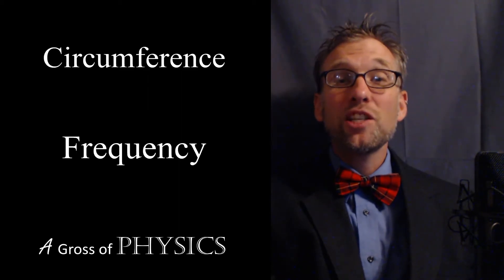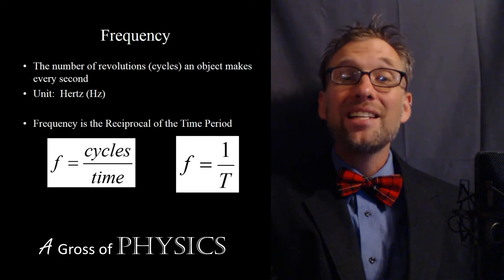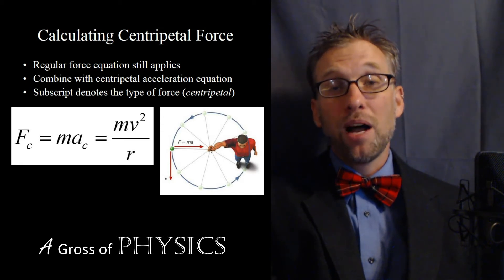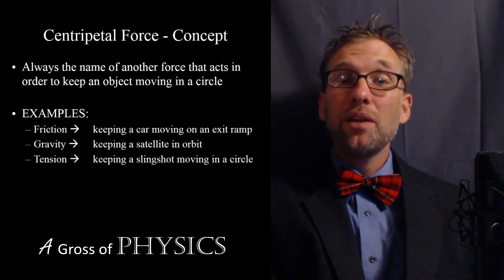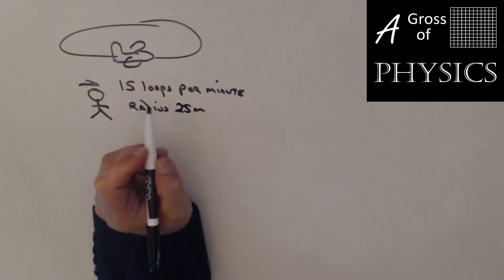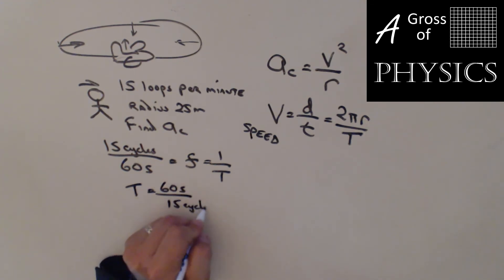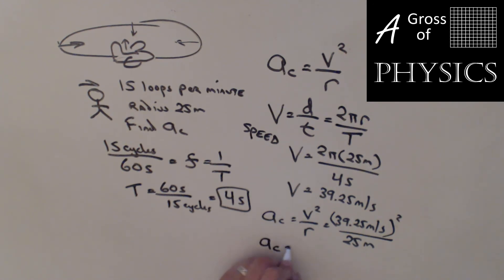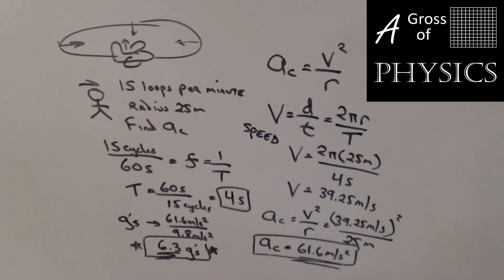Day 054 Circumference and Frequency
A Gross of Physics.  This video explores terminology specific to circular motion.  It explains how to handle problems that provide information that may not be part of the centripetal acceleration equation directly.